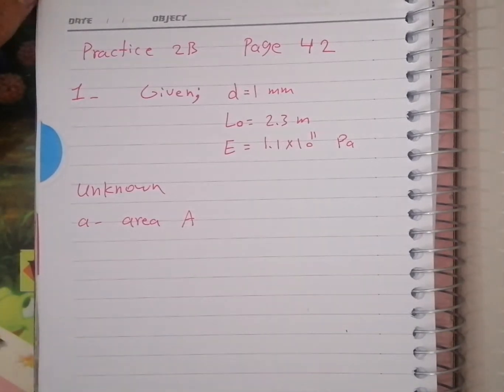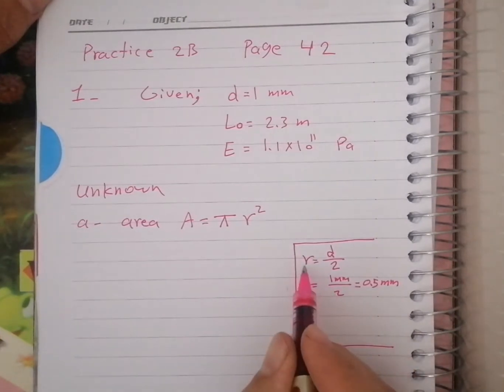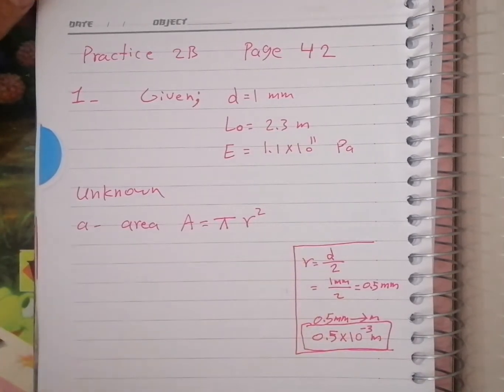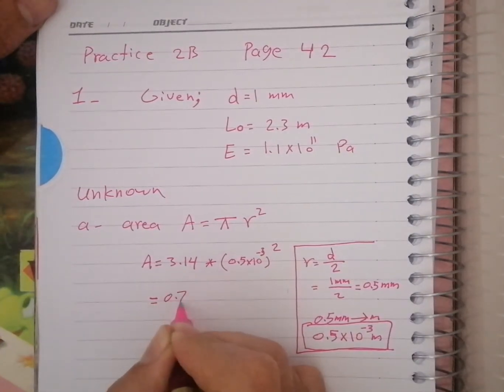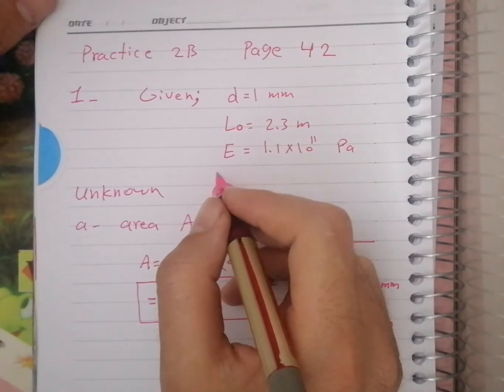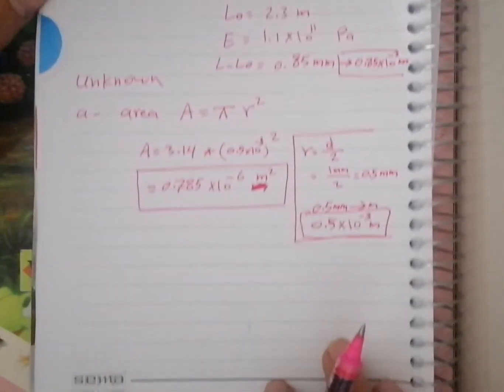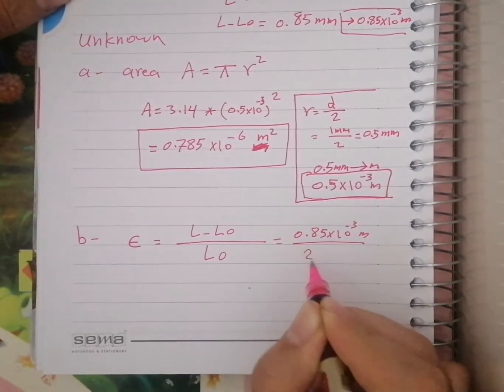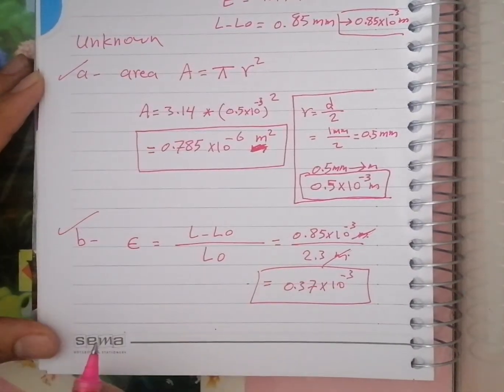PRACTICE 2B - page 42